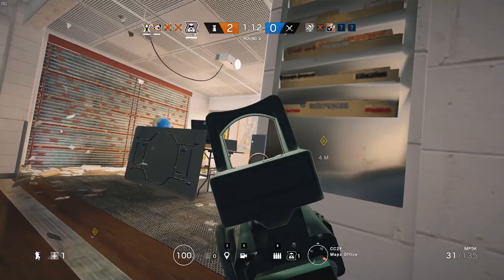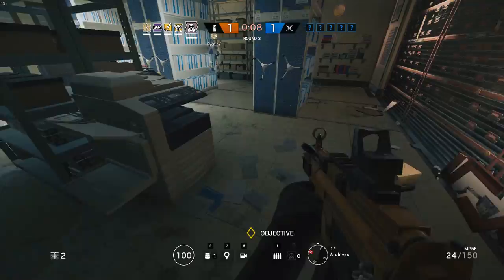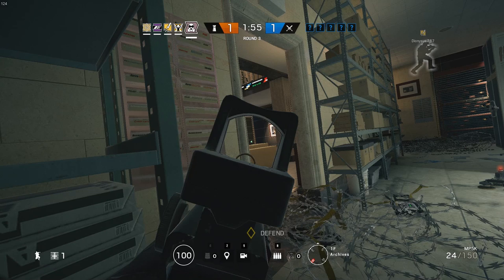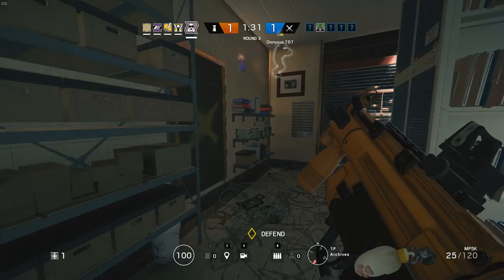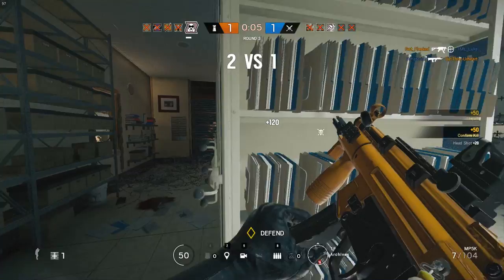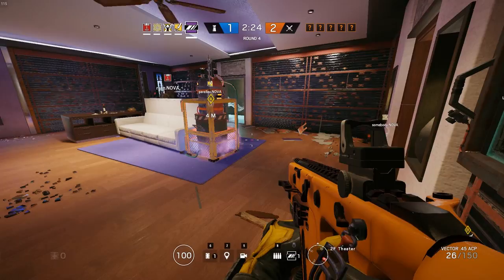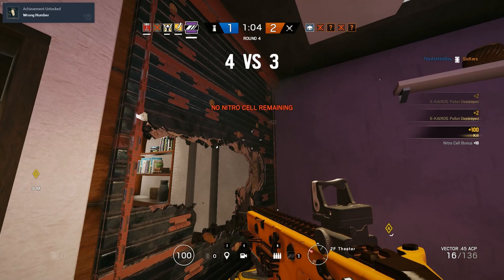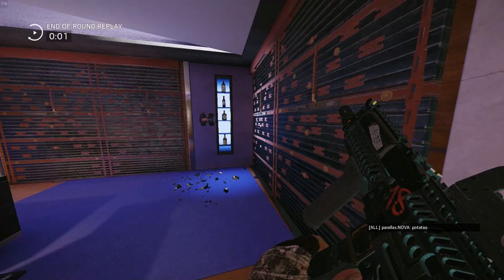Rainbow Six Siege Tips || How to Anchor on Defense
I give tips for how to play the anchor role in Rainbow Six Siege and hold down the objective for your team.

My PS4 controller is a Battle Beaver Customs.

My mouse, keyboard, headset, and mousepad are all Steel Series.